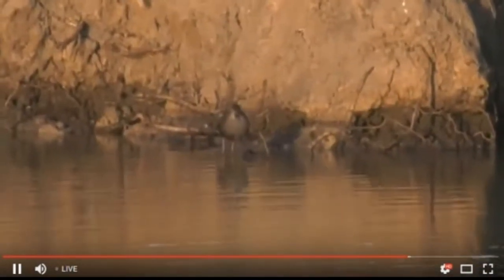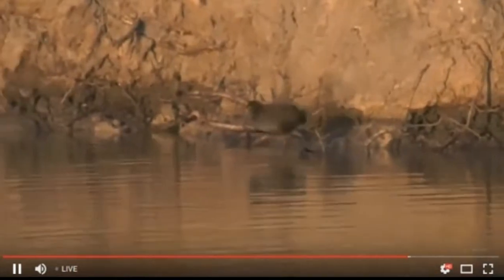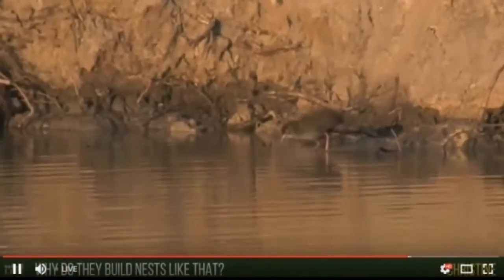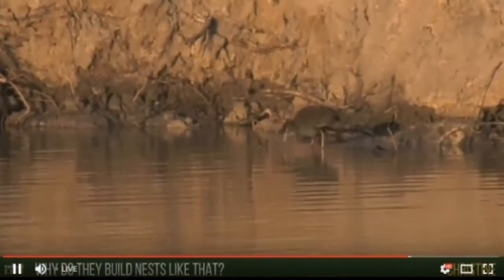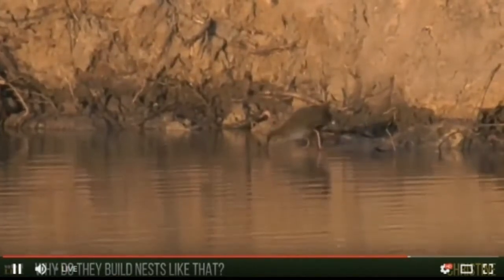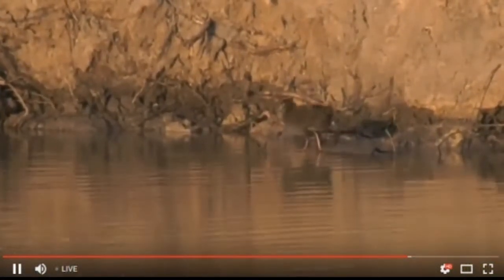July 04, 2017- Sunset - African Crake